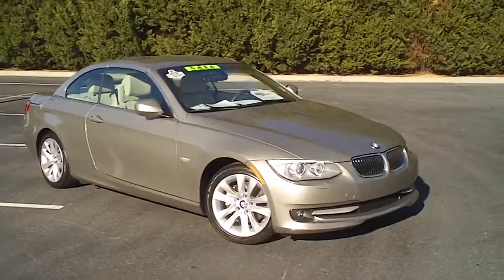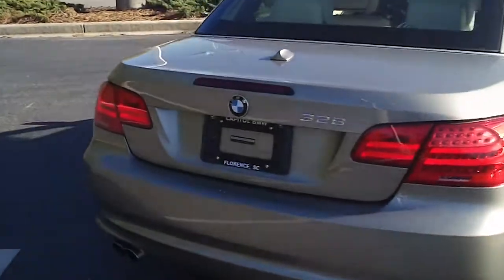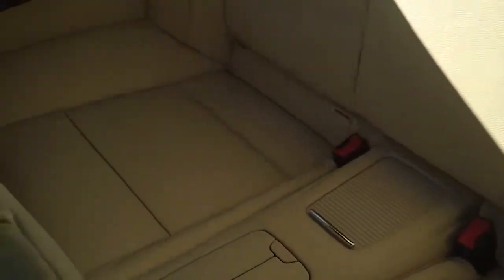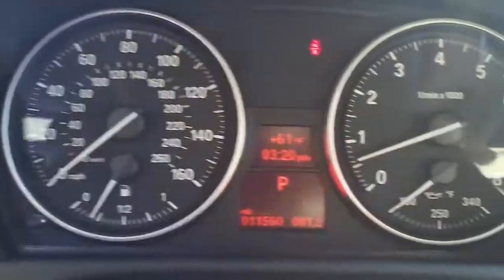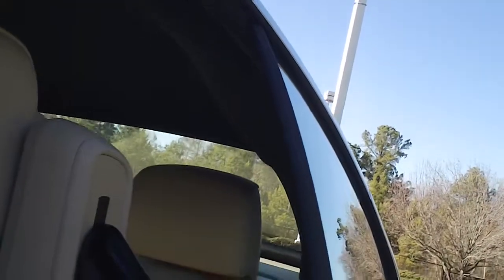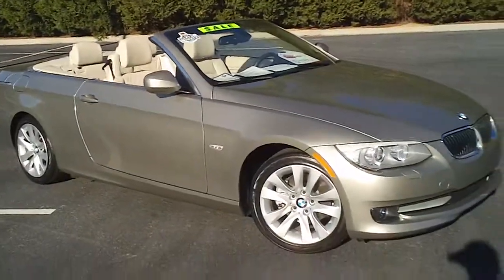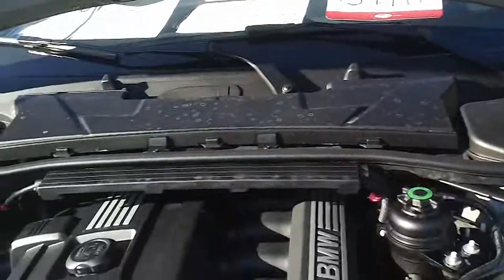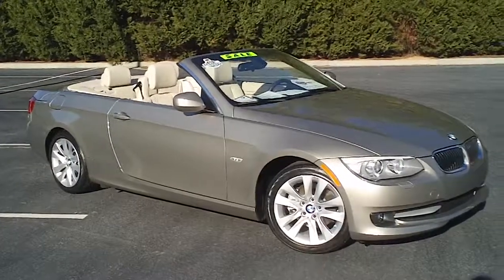2011 BMW 328i Convertible - Five Star Chevrolet Used Cars - Florence, SC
This is a 2011 BMW 328i convertible with 11560 miles on it.  This vehicle is located at Five Star Automotive (previously Capitol Automotive) in Florence, SC.  Also serving the Darlington, SC, Hartsville, SC, and Columbia, SC area.